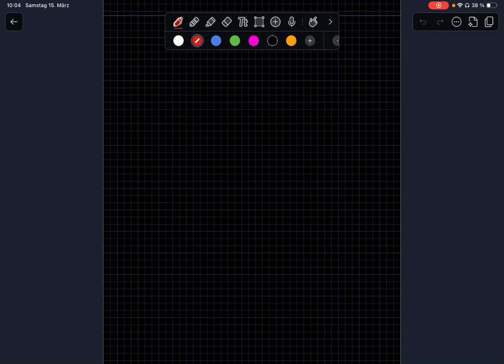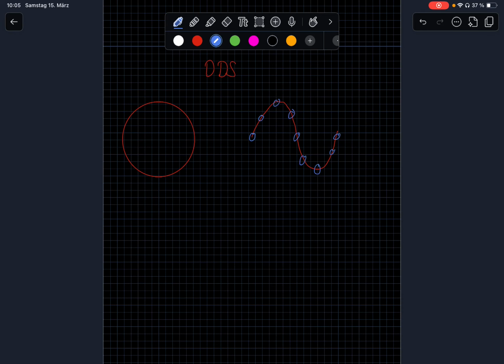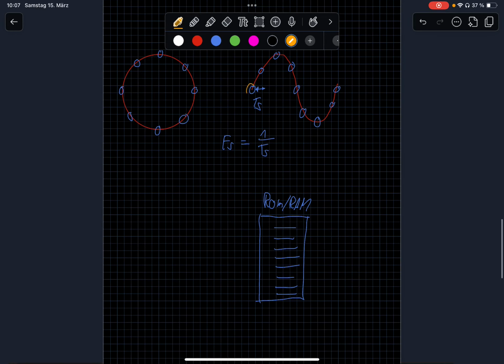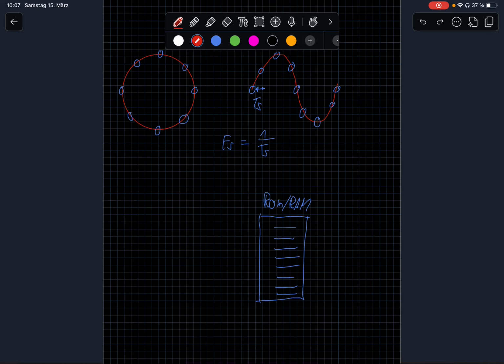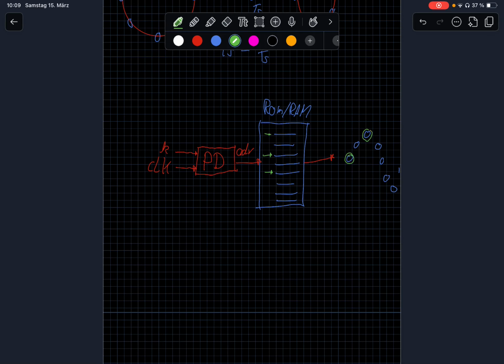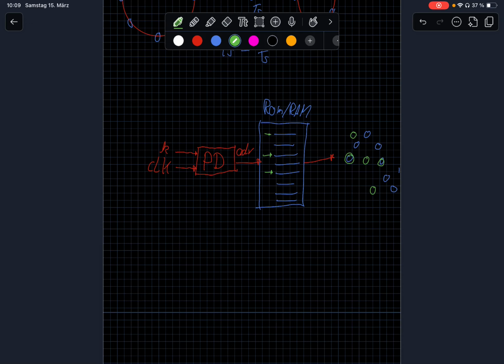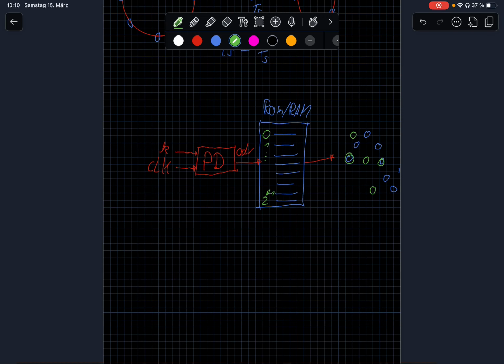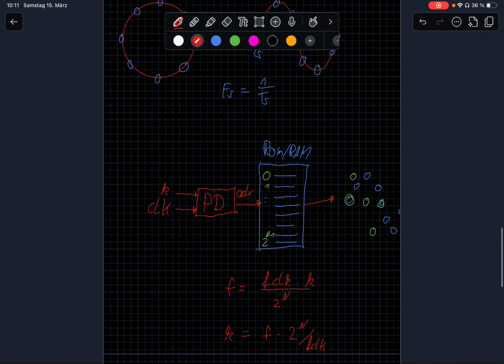Signal Processing on FPGAs: DDS Theory